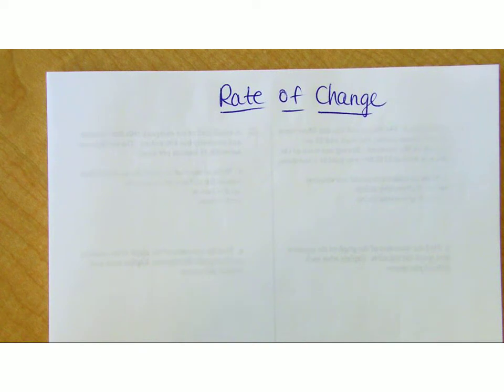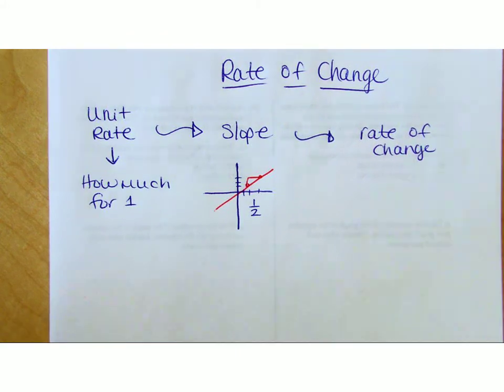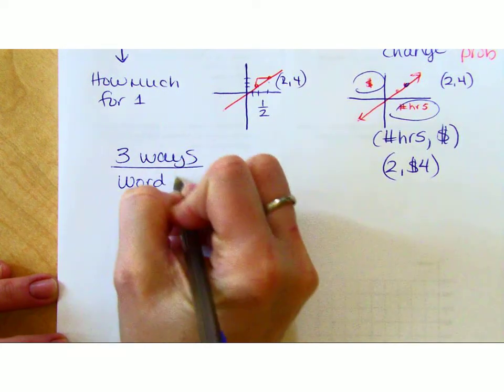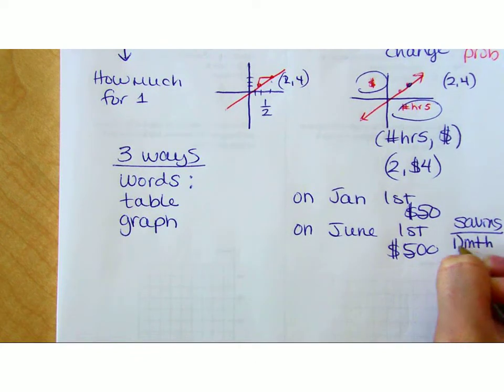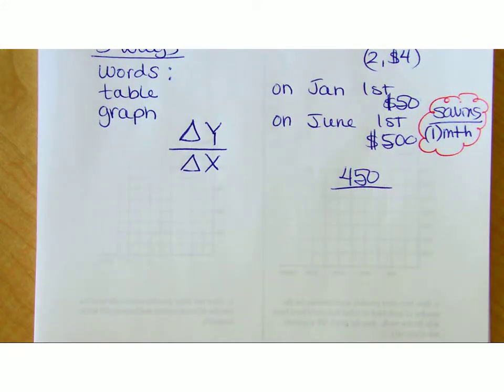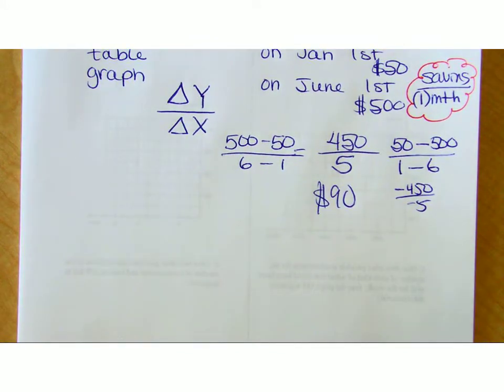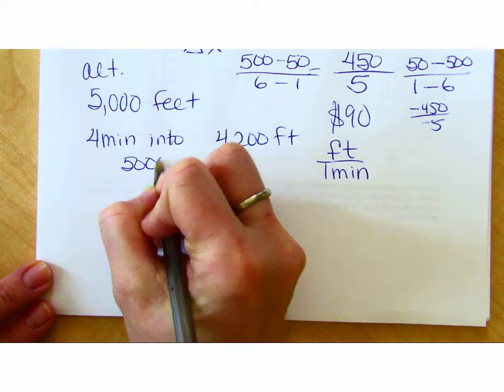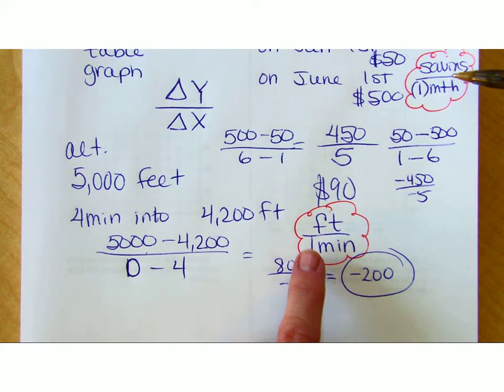Finding Rate of Change from words